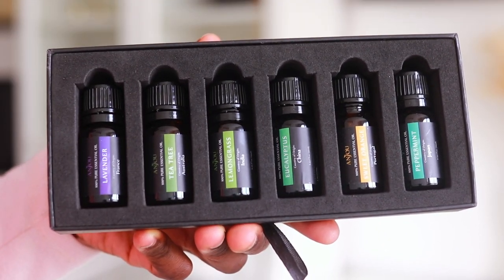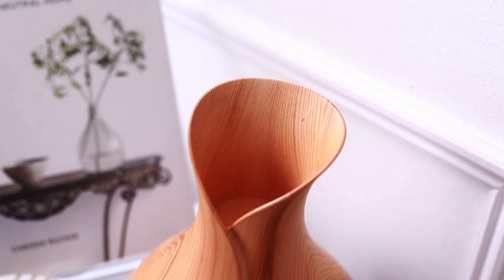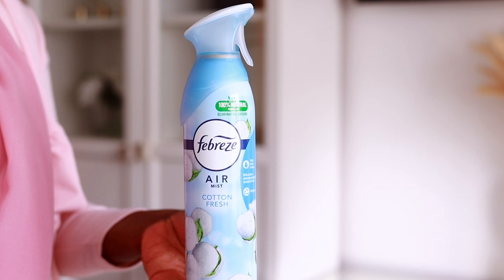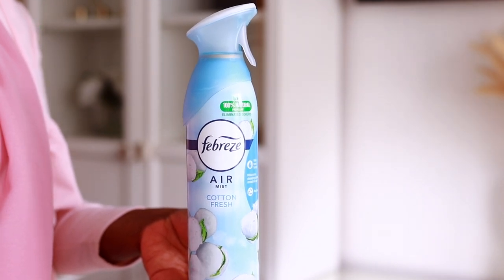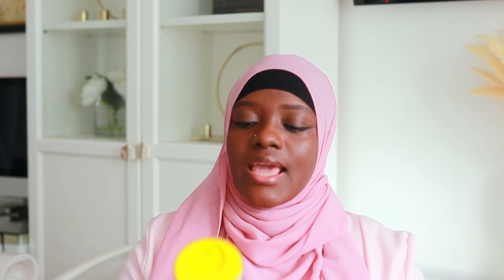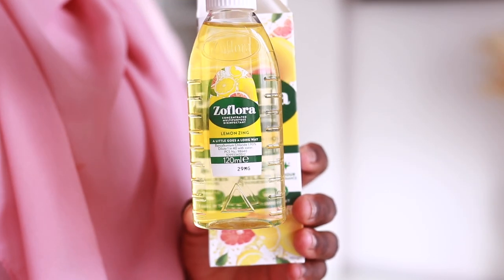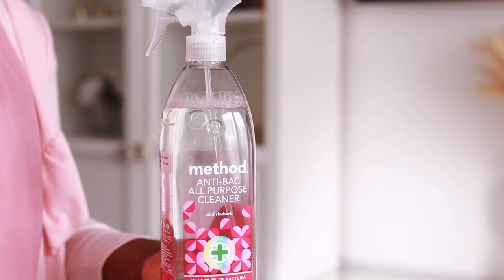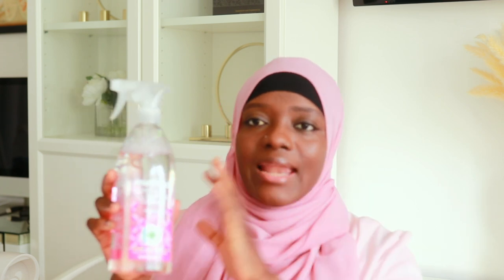HOW TO MAKE YOUR HOME SMELL AMAZING - PRODUCTS TO USE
Hi all, in this video I reveal my secrets to a great smelling home and all the products that I use to make my home smell the beautiful space that it is.

Products Mentioned
Dr Vranjes Rosso Nobile Reed diffuser
Essential Oil Pack (similar)
The Body Shop Body Spray
Jeyes Fresh Bin Powder
Scented Toilet Rolls (similar)
Fabreeze Air Odour eliminator